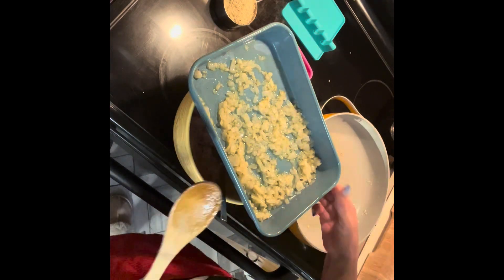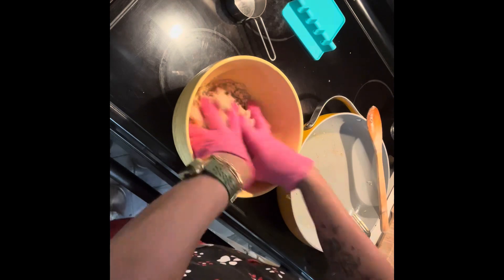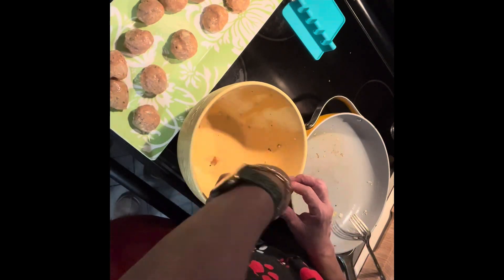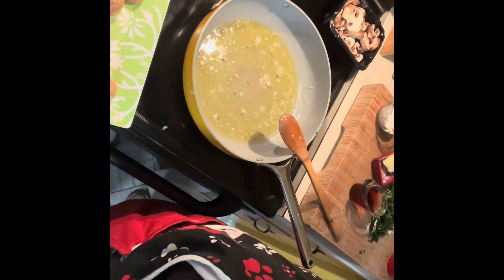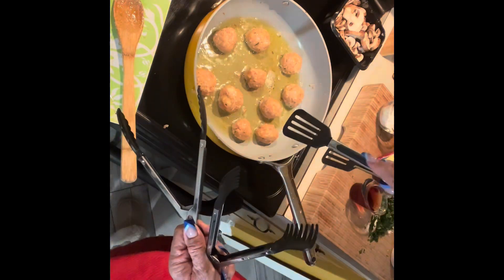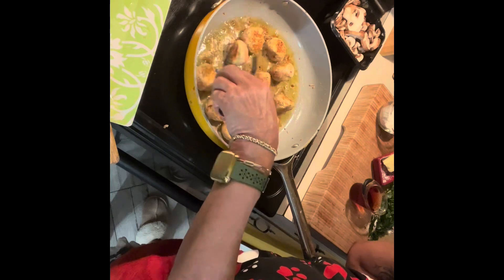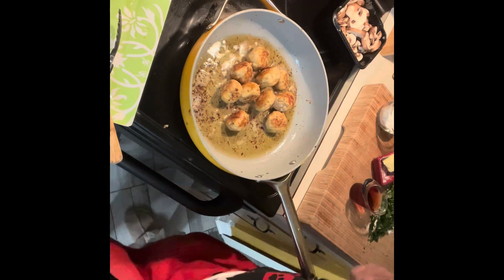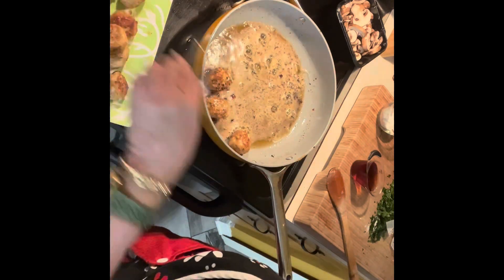The Marsala Meatballs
These Chicken Marsala Meatballs can be used not just to eat over egg noodles. Why not try them as party appetizers? Use the Marsala sauce as a dip?  Uh?  I might have to make that my next video.  What makes this dish so delicious is the marsala wine, butter, cream, and the mushrooms.  This easy chicken marsala with mushrooms is a spin on the classic chicken Marsala.  How to make chicken marsala better?  Chicken meatballs!  If you don't think this is the best way to make chicken marsala than...Chicken Marsala meatball sandwiches. I love it when the recipe is included in the description. If you try this recipe please be honest.  I've never written a recipe before and I want to get it right.  I can't imagine you getting it wrong.  Especially since I am here to help!

The meatballs:
• 1 lb. ground chicken
• 2 tablespoons olive oil
• 1 medium onion chopped (you can never have too much onions)
• 1 tsp. each Pepper to salt
• 1/2 cup panko breadcrumbs
• 1 egg beaten
• ¼ cup Fresh parsley chopped
1. Heat a skillet over medium heat, add one 1 tbs. olive oil and 1 tbs. unsalted butter. Once the butter is melted add the onions and chopped garlic add a pinch of salt.  Cook stirring until golden brown about 5 minutes let this cool. You are letting it cool because you don’t want to add hot onions to raw ground chicken.
2. In a small bowl whisk the egg and add to the ground chicken. Add the onion mixture and the remaining ingredients; panko breadcrumbs, chopped parsley, and a teaspoon of both pepper and salt, mix, to combine. I used gloves for this part.
3.  Using a 1 tablespoon ice cream scoop, scoop out chicken mixture and form into a ball using your hands sprayed with Pam. Continue to do this until all chicken mixture has been used.
4. Heat a nonstick pan over medium high heat, add one tablespoon of olive oil and 1 tablespoons of butter over medium high heat. Once pan has come to temperature add the meatballs. Let them cook without moving perhaps 2 minutes, once you see that they're browning test them with a silicone spatula if they release semi easily, flip them. Continue to flip them until all sides of the meatballs has browned. Add meatballs to a platter and then continue to cook the rest of the chicken meatballs. Set aside.

The Sauce:
• 1 Tbs. olive oil
• 3 tbs. unsalted butter
• ¼ cup marsala wine
• 3 tablespoons all-purpose flour
• 1 1/4 cup chicken broth
• 1/4 cup heavy cream
• Salt and pepper to taste
• ½ tsp. Oregano
• ½ tsp. Badia Sazon
• Pinch of garlic salt
• ½ tsp. Goya Sazon (because I must)
• 8 ounces sliced mushrooms of any kind! (I use whatever is on sale)
• Egg noodles

The sauce:
1. Using the same pan add another 1 tablespoon of olive oil and 3 tablespoons of unsalted butter, melt. Once it's melted add the marsala wine and scrape all the delicious brown bits called FOND with a wooden spoon. Whisk in flour stirring vigorously for 20-30 seconds. Then slowly add the stock continuously whisking. Once it appears to be thick add the cream and salt and pepper. I added some of the my favorite seasonings; oregano, Badia Sazon and Goya Sazon. Add the meatballs back into the pan and add the mushrooms, reduce heat and simmer covered for about 10 minutes. Give the meatballs time to cook through but no longer.  Enjoy over your favorite pasta!